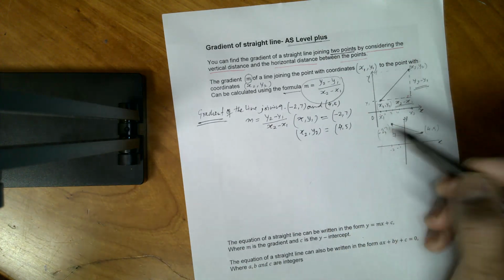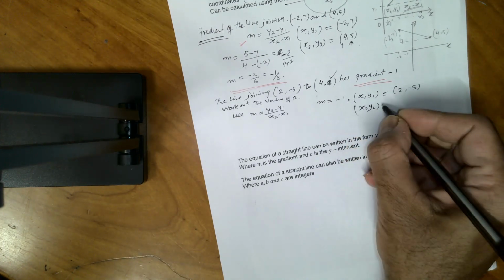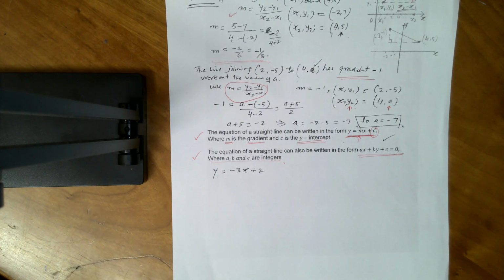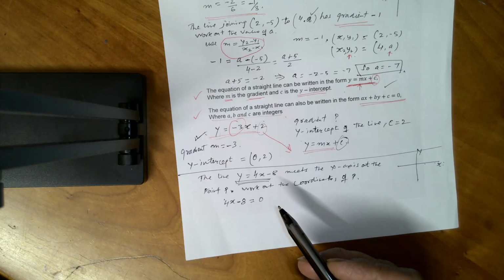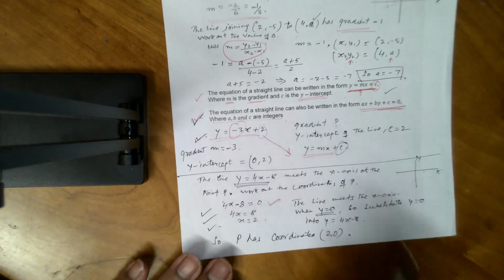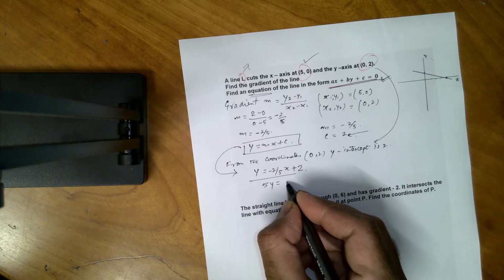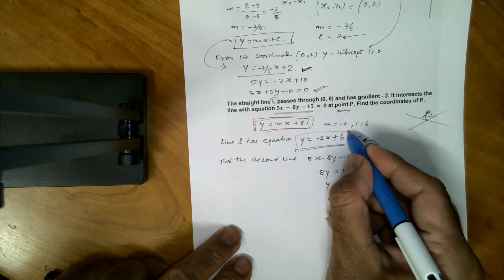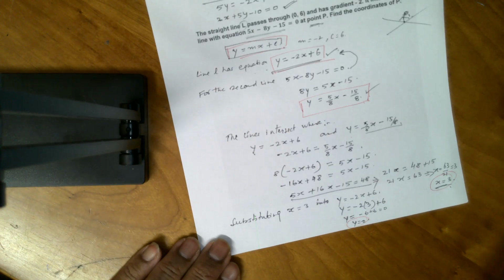Gradient of a Straight Line| Where y=mx+c, m is the Gradient, and c is the y-intercept.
You can find the gradient of a straight line joining two points by considering the vertical distance and the horizontal distance between the points.
The equation of a straight line can be written in the form y=mx+c,
Where m is the gradient, m = change in y/ change in x, and c is the
 y-intercept.

The equation of a straight line can also be written in the form ax+by+c=0,
Where a,b and c are integers

Exam Examples:
A line L cuts the x–axis at (5, 0) and the y–axis at (0, 2).
Find the gradient of the line
Find an equation of the line in the form ax + by + c = 0

The straight line L passes through (0, 6) and has a gradient - 2. It intersects the line with equation 5x - 8y -15 = 0 at point P. Find the coordinates of P